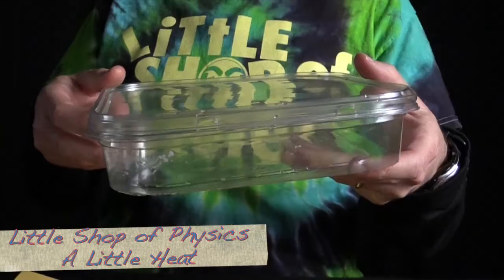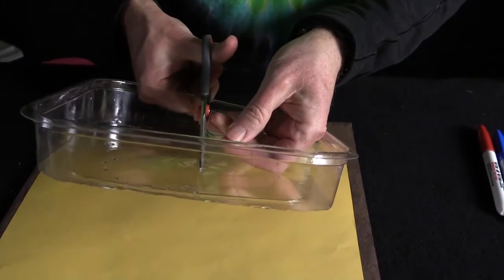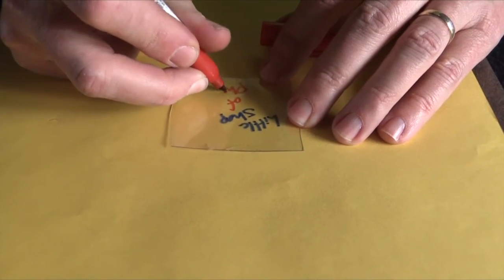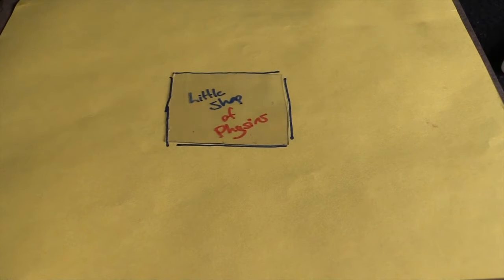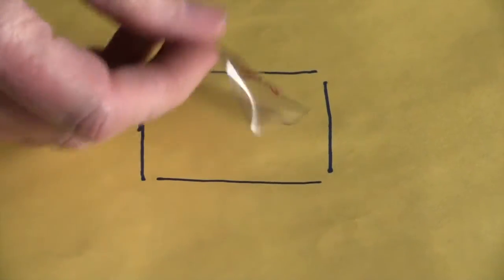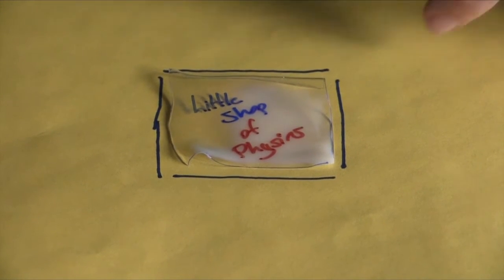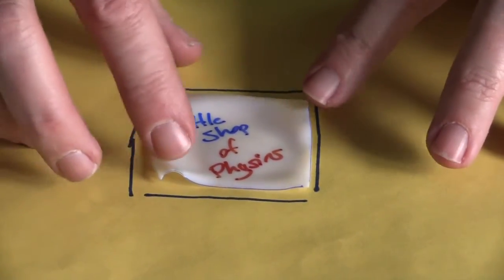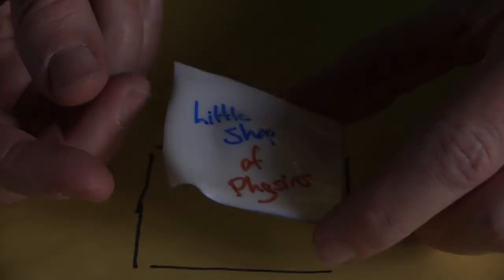Flash Science: Heat Shrinking Plastic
A piece of clear plastic shrinks and turns white with heat. A great way to re-use #1 containers!

Parts Needed

1 Heat gun
1 Clear, plastic #1 container
1 Marker